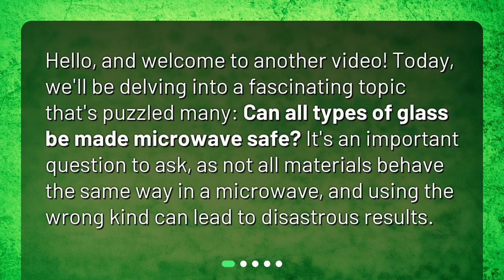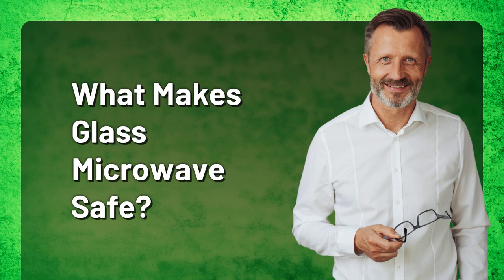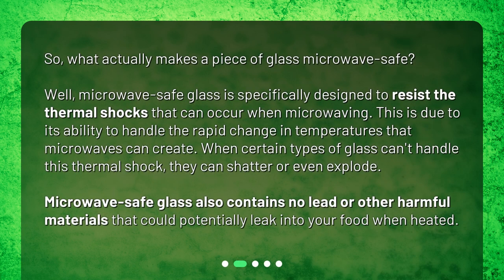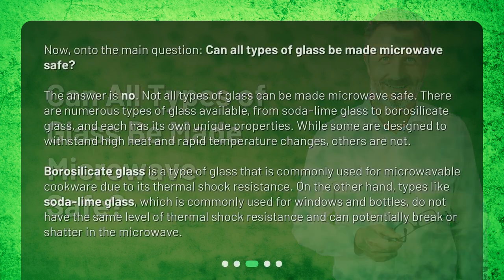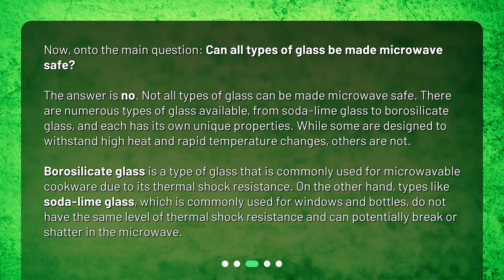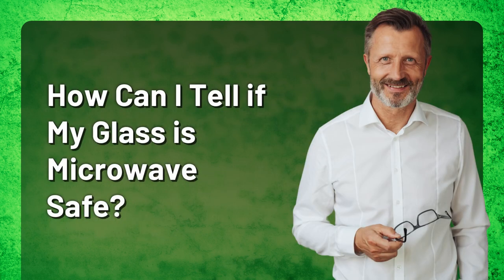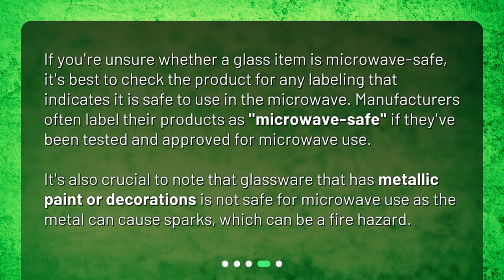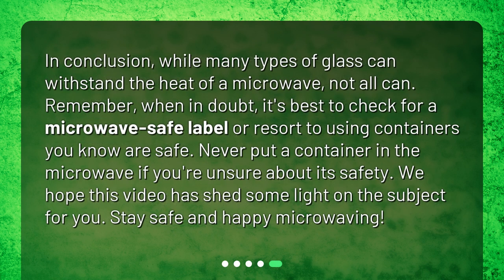Can all types of glass be made microwave safe?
Unraveling the Microwavable Glass Myth • Unraveling the Microwavable Glass Myth: Can all types of glass be made microwave safe? Join us as we explore the fascinating world of microwave-safe glass. Discover what makes glass microwave safe, the different types of glass and their unique properties, and how to determine if your glass is microwave safe. Don't risk a microwave disaster - watch this video to learn all about it!

00:00 • Can all types of glass be made microwave safe?
00:25 • What Makes Glass Microwave Safe?
01:00 • Can All Types of Glass Be Made Microwave Safe?
01:48 • How Can I Tell if My Glass is Microwave Safe?